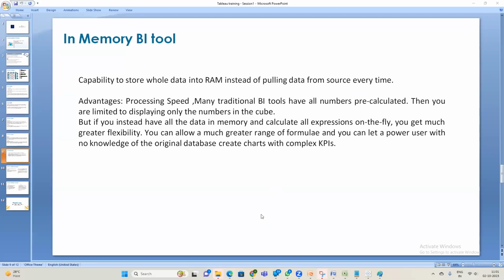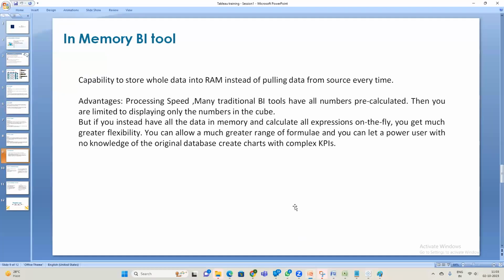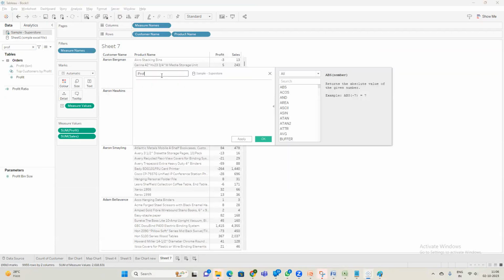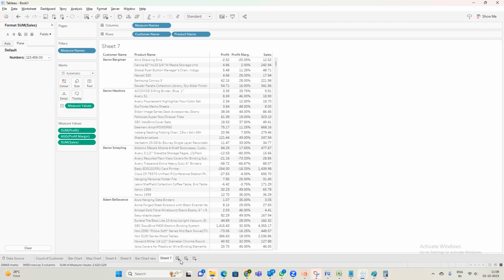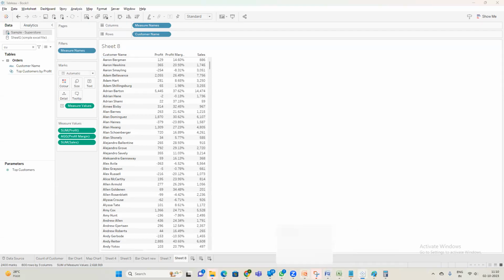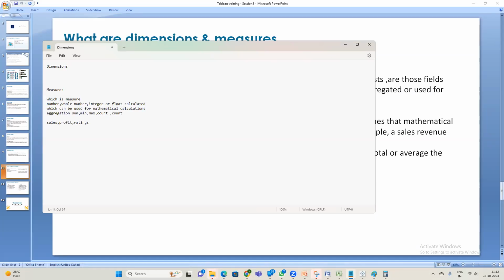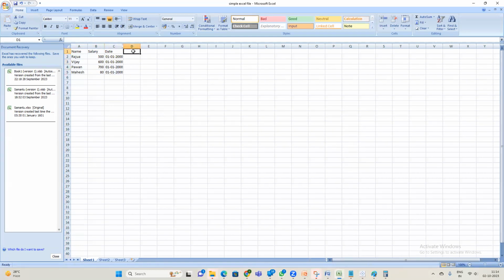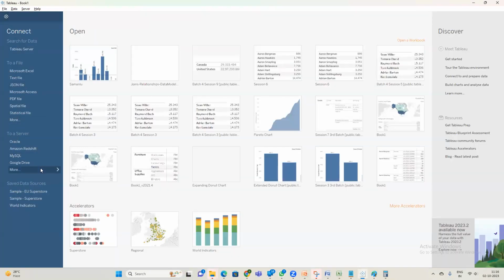Tableau Session 2.1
1:30 In memory concept
10:00 Dimensions & Measures